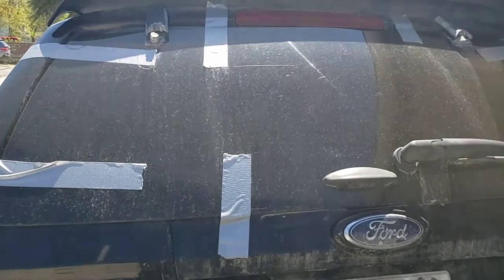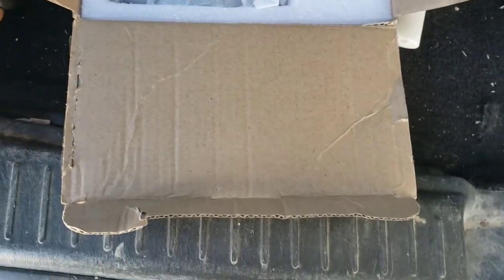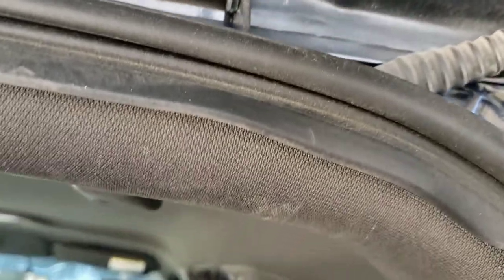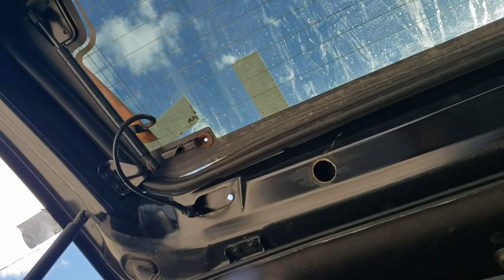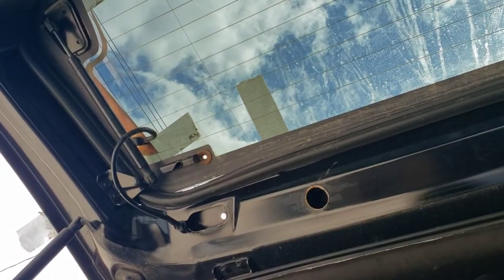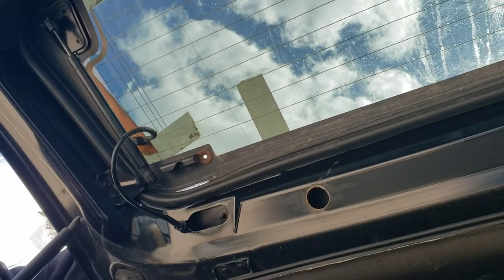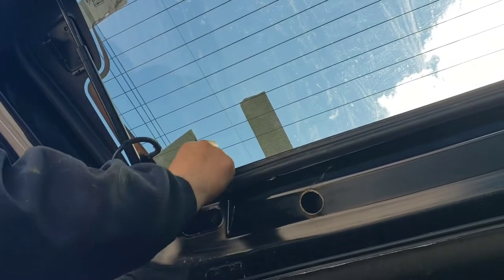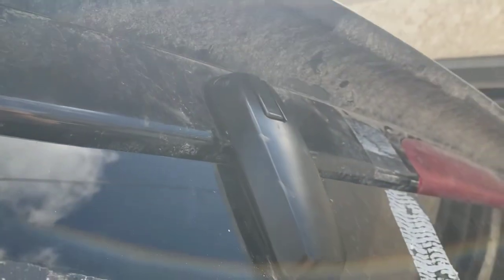Ford escape rear glass hinge replacement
how to replace the rear hinges for the glass on a 2012 escape. will be the same for Mazda tribute.